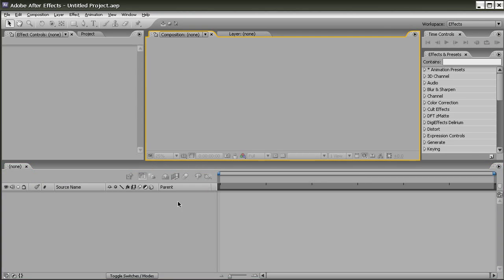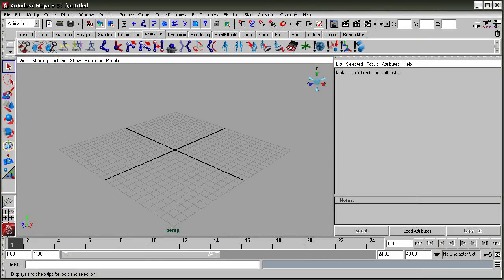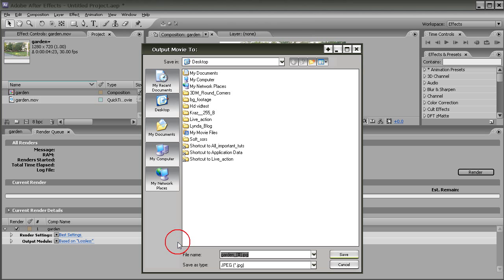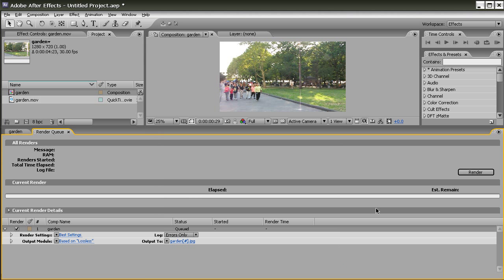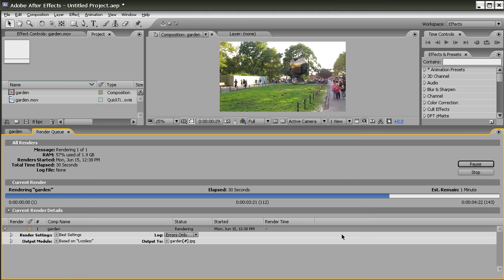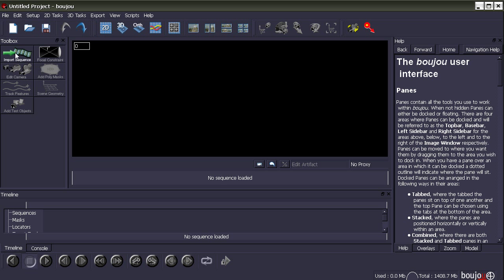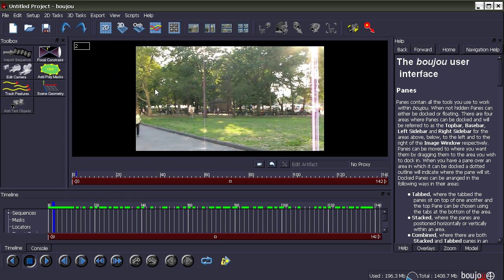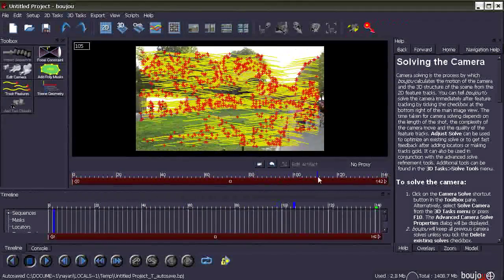maya tutorial tracking in boujou & maya part1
In this tutorial series we will learn how totrack footages in boujou ,also the intermediate vfx part for film level experience , dynamics. we will mainly use autodesk maya , boujou